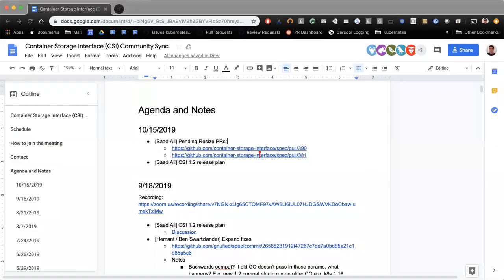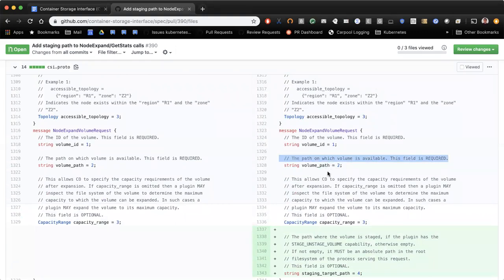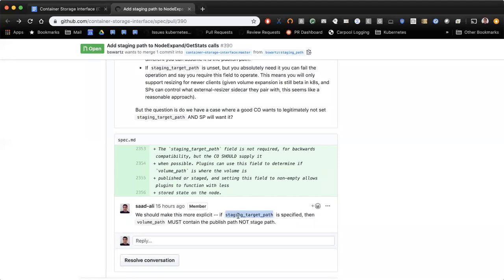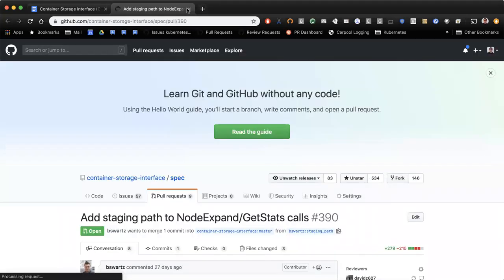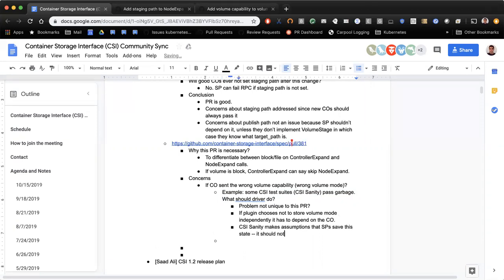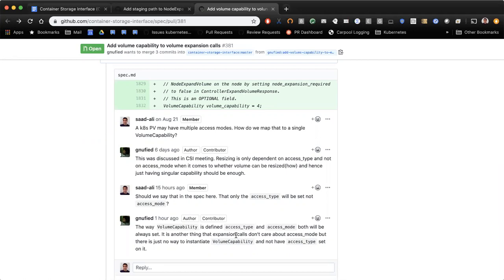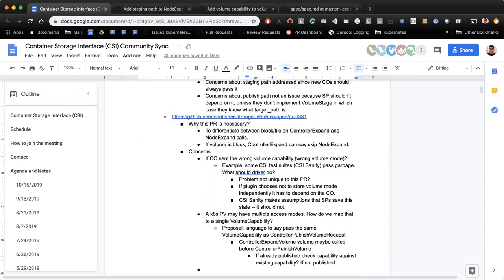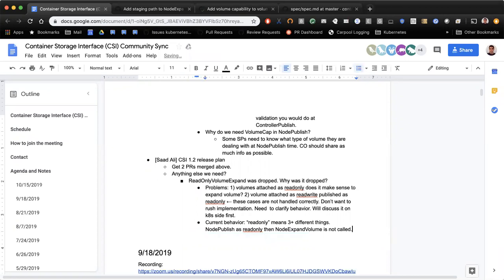CSI Community Meeting - 2019 Oct 16